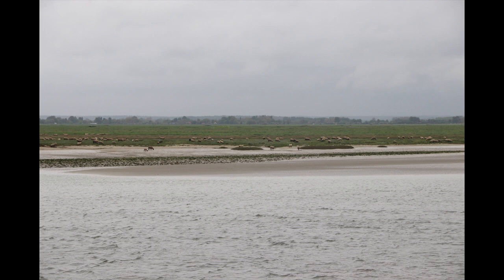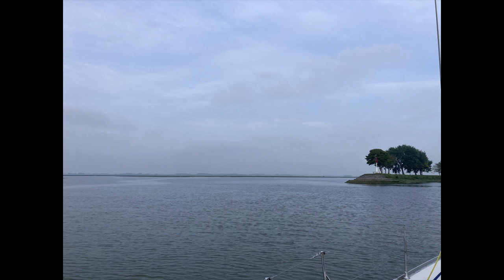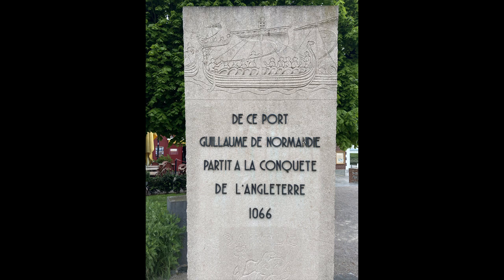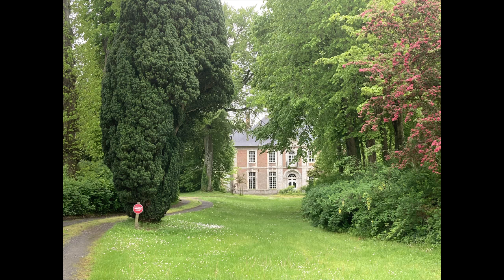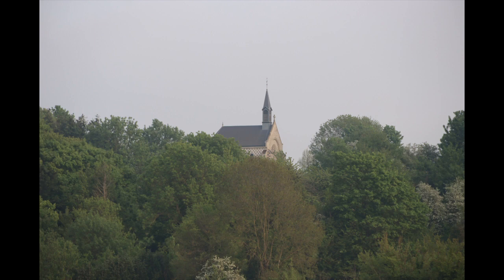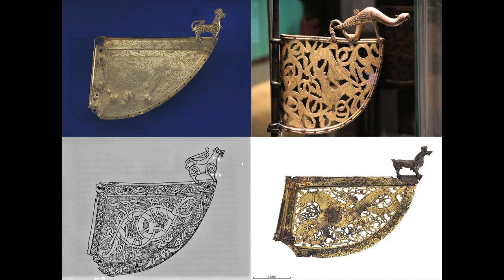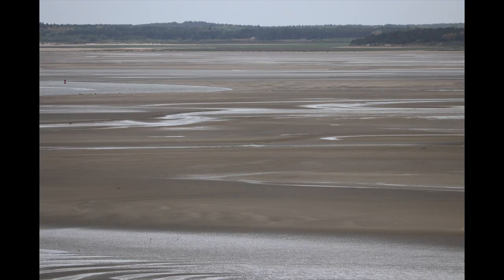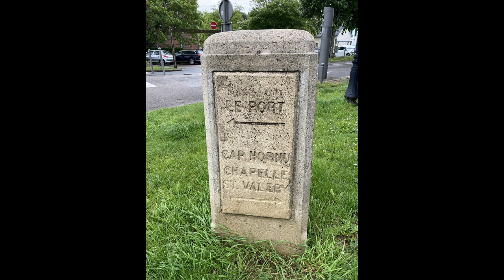Video 7 A day in Saint Valery sur Somme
In this video I talk about the tides at Saint-Valery-sur-Somme, one of the early sources for the Norman invasion that describes what William the Conqueror did in Saint-Valery, and I visit the site of the church where he apparently looked at the windvane for the wind to change so the Norman invasion fleet could embark. There will be two further videos after this one: one for the crossing from Saint-Valery-sur-Somme to Pevensey Bay, and one on Pevensey Bay.